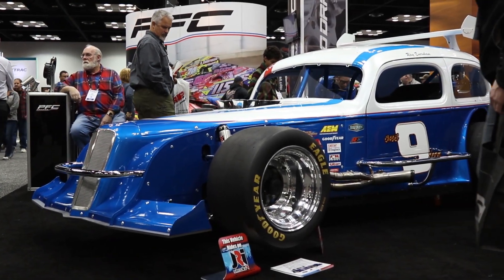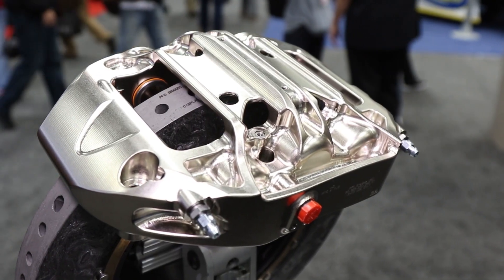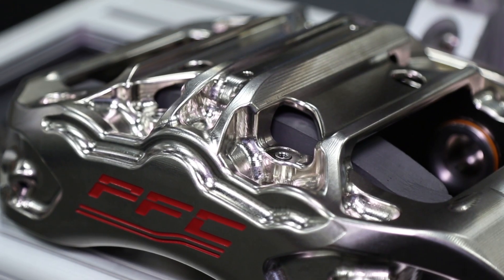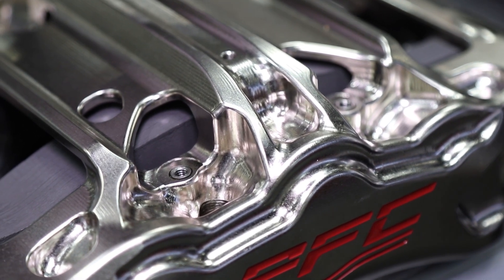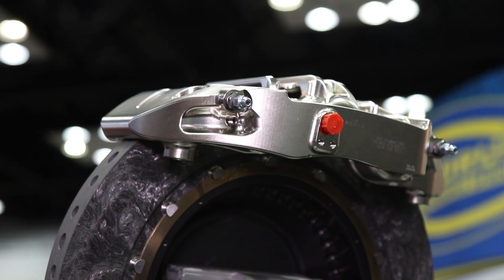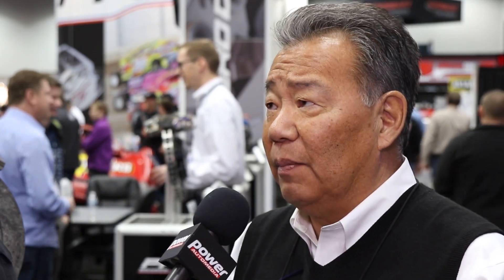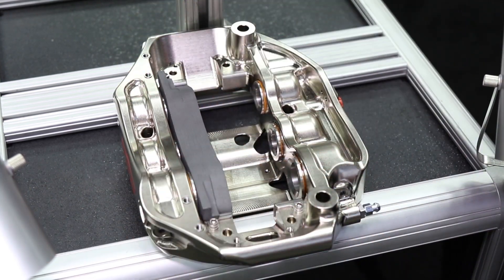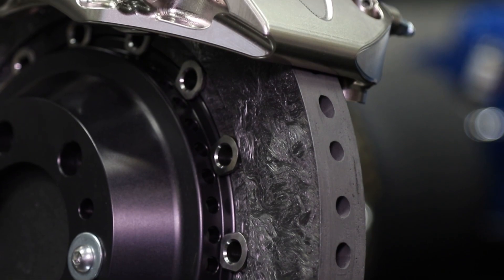PRI 2017: PFC's new New Carbon-Carbon Brakes Used In Indy Car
The Verizon Indy Car Series is using carbon-carbon brakes from PFC. It takes 6-9 months to form carbon-carbon. These brakes have great cold bite characteristics, very linear in their torque output, and deliver a smooth transient response in torque output as well. PFC started with a clean sheet of paper to optimize the shape of the calipers out of a single block and made a premium braking system for Indy Car. They believe they have the capability to slow anything over 200mph better than ever before including Top Fuel.